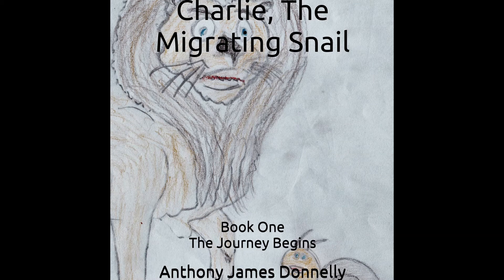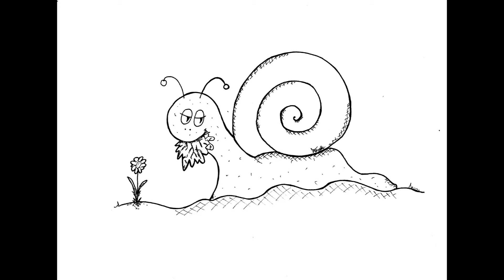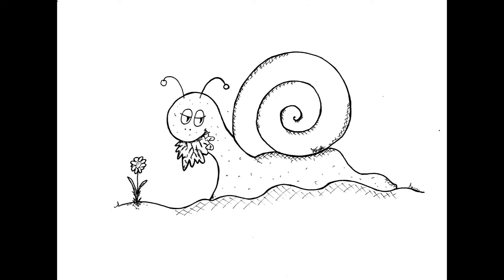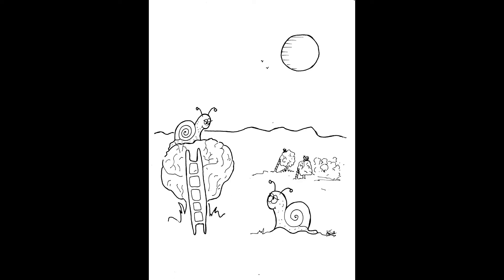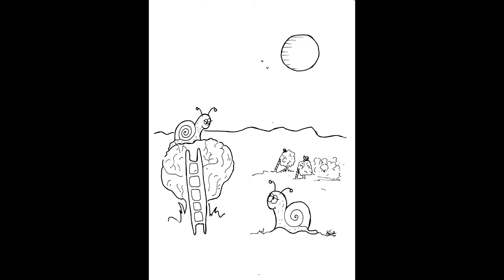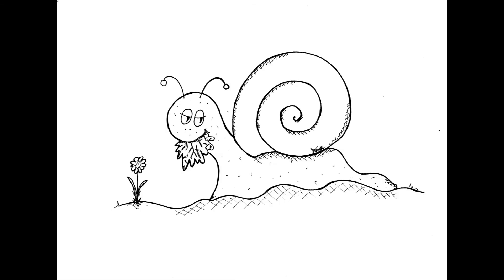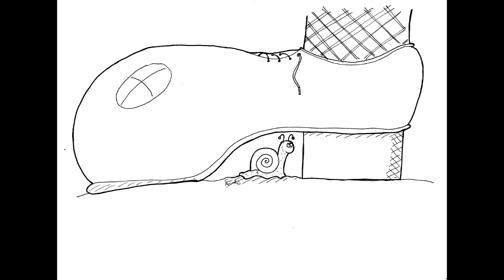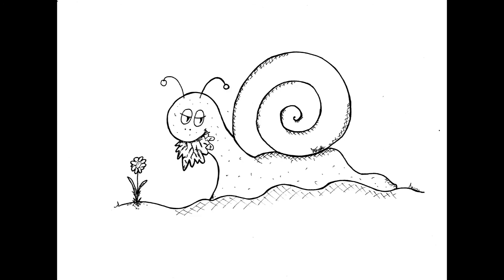Charlie, the Migrating Snail - Book Reading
Author, Anthony James Donnelly, reads the introduction to "Charlie, the Migrating Snail".